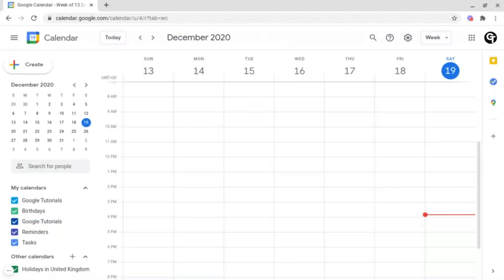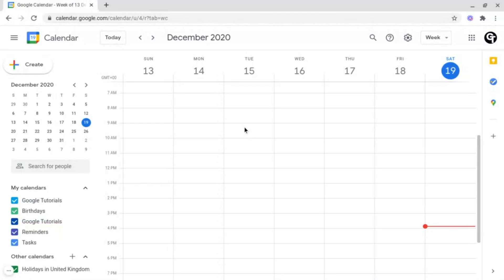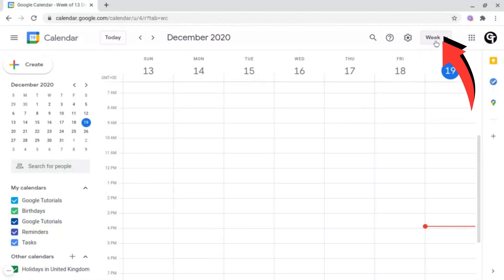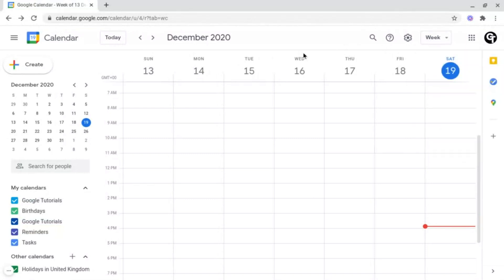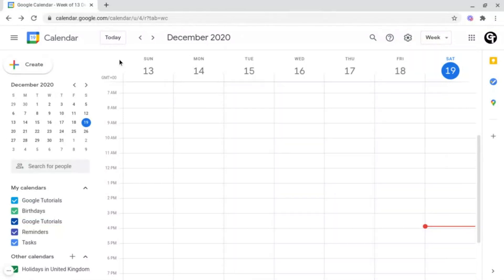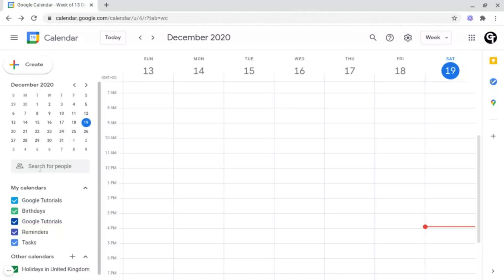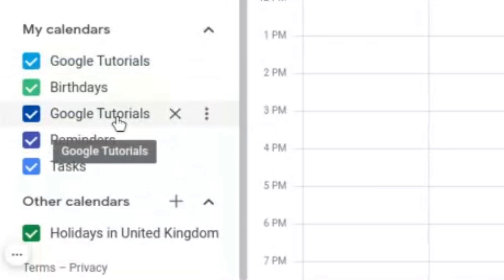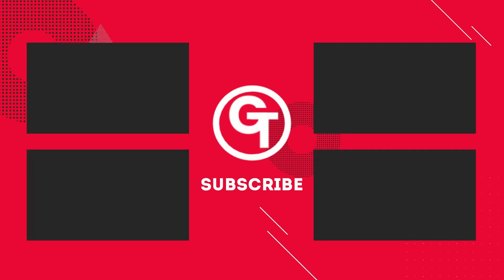How to access & use Google Calendar (Google Calendar Basics)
Learn all of the basics and uses of Google Calendar in any environment to organise your day and to remain as productive as possible.│Playlist

📒 Notes & Links 📒

2️⃣ How to create events in Google Classroom (FULL TUTORIAL):
[COMING SOON]

🕒 Time Stamps 🕒
0:00 - Introduction
0:17 - What is Google Calendar?
0:26 - How to access Google Calendar
0:33 - Google Calendar Basics
2:45 - Ending/Outro

In this tutorial, we cover the best online calendar for free, Google Calendar. Basics of Google Calendar. Google Calendar basics. Google Calendar. How to access and use google calendar. To access this, click on the 9 dots and then select 'Calendar'. Following this, you have your main calendar section which tells you your schedule, meetings, and/or events. Change how you view the calendar, change between calendars, create multiple calendars, access shared calendars, and much more!